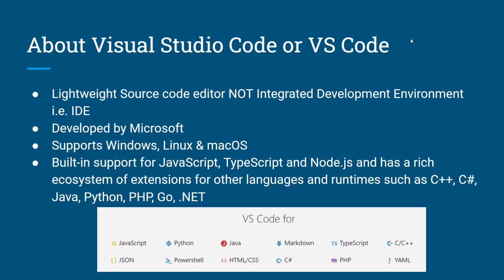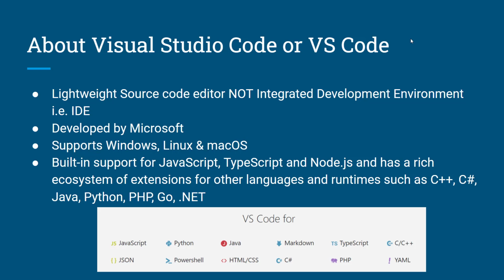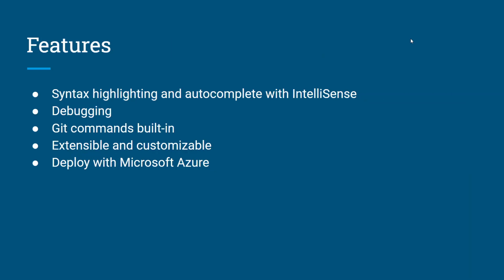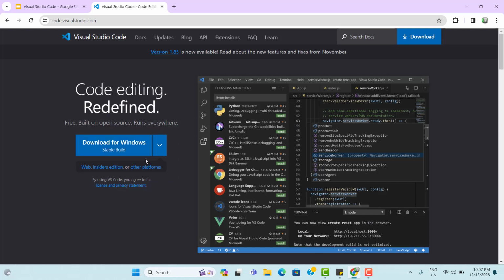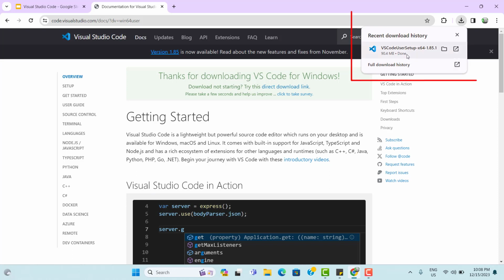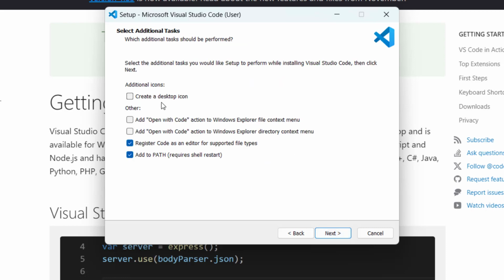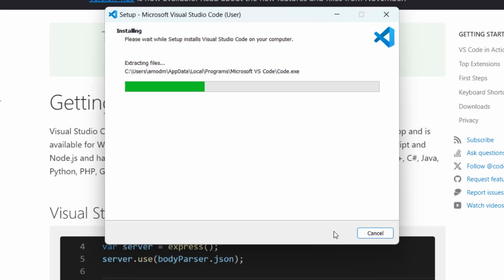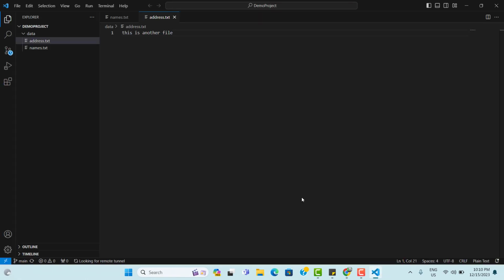Introduction & Installation Of Visual Studio Code or VS Code | Features of VSCode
Visual Studio Code is a lightweight but powerful source code editor which runs on your desktop and is available for Windows, macOS and Linux. It comes with built-in support for JavaScript, TypeScript and Node.js and has a rich ecosystem of extensions for other languages and runtimes (such as C++, C#, Java, Python, PHP, Go, .NET)

Let's learn installation of Visual Studio Code on any machine.